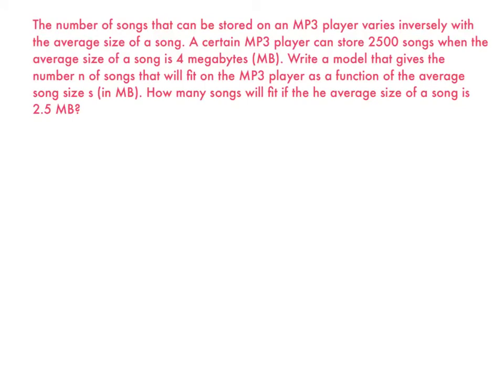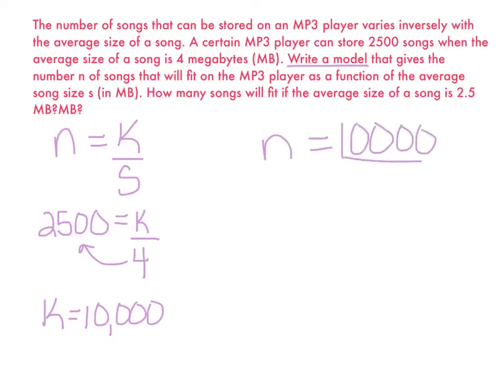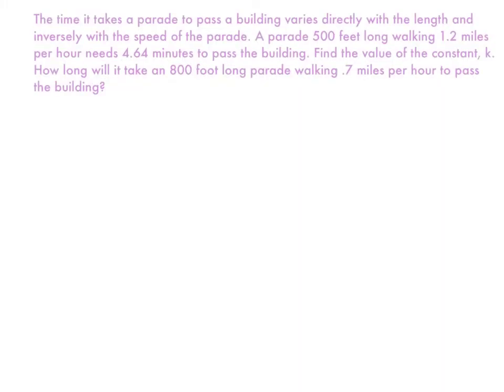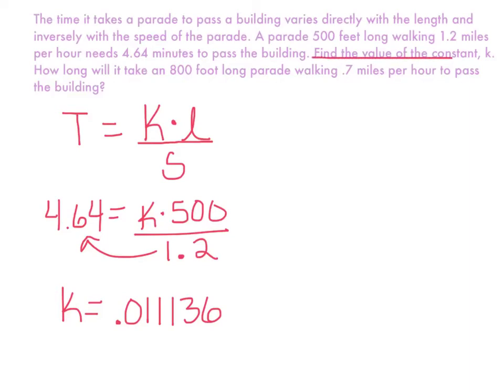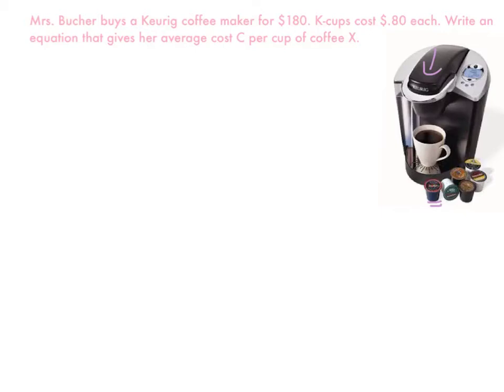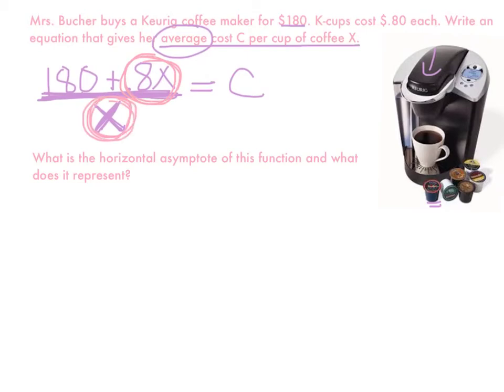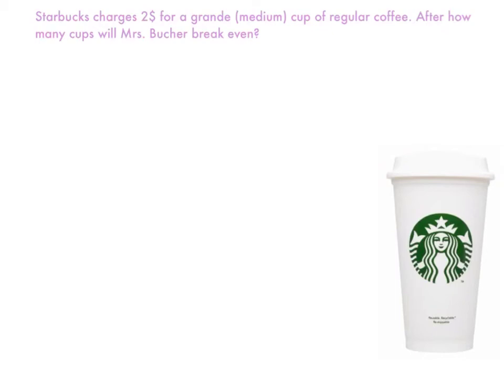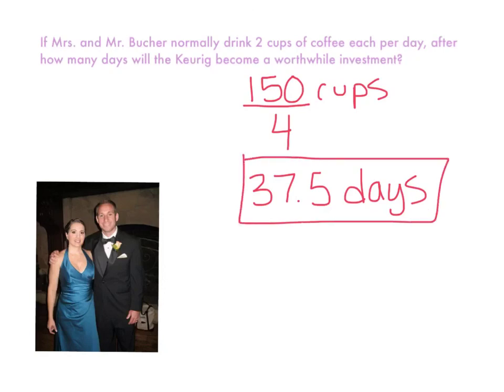Level Algebra 2 Video 7-5 Rational Application Problems